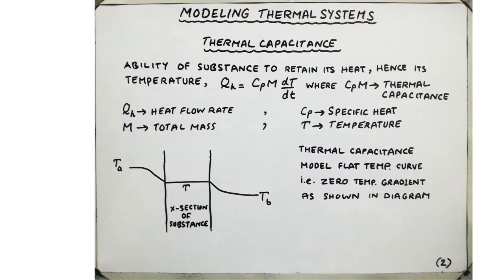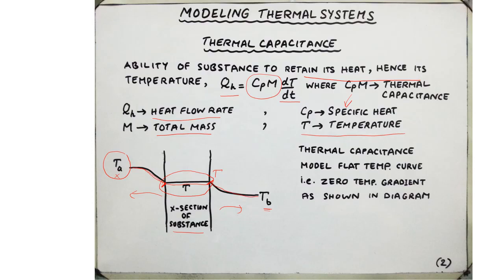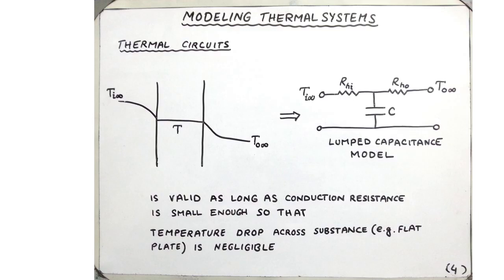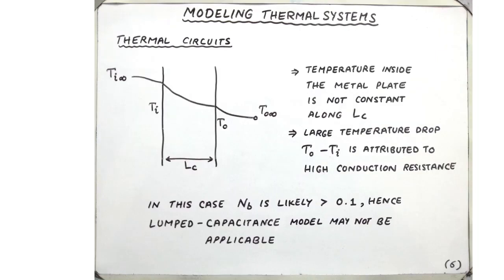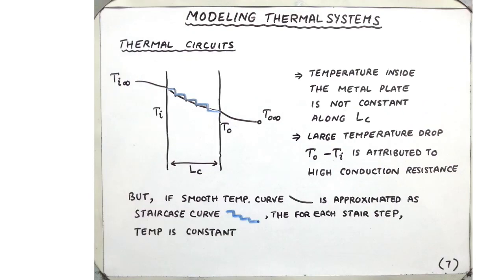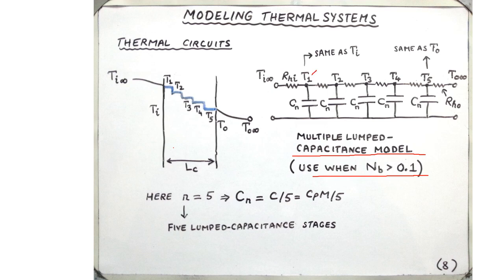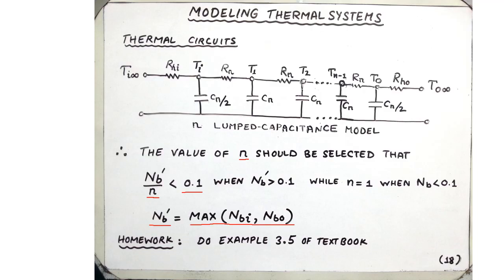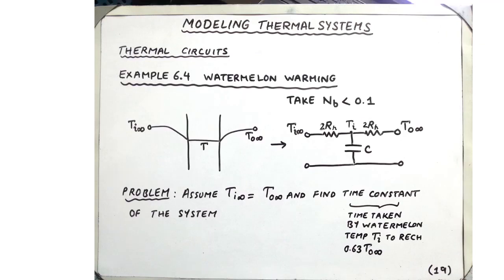Lecture 14: Modeling Thermal Systems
Modeling Thermal Systems
Modeling and Simulation of Physical Systems
Modeling and Simulation